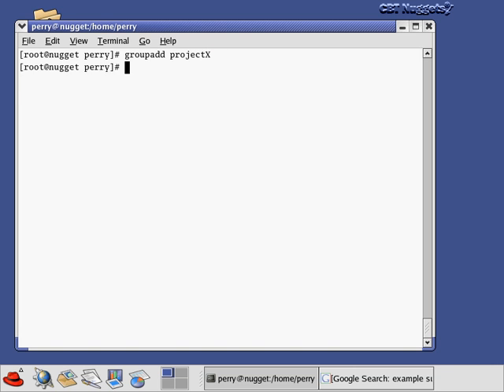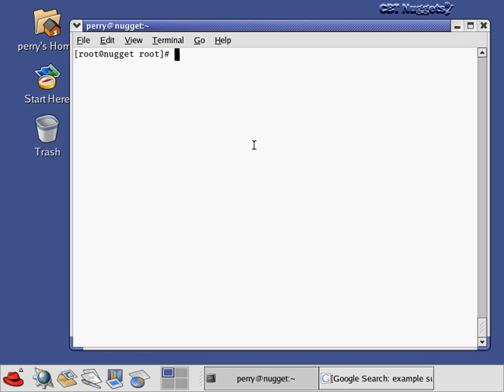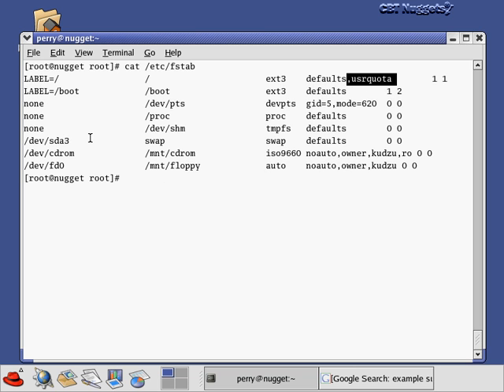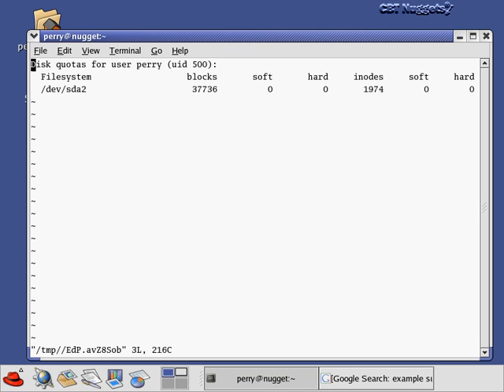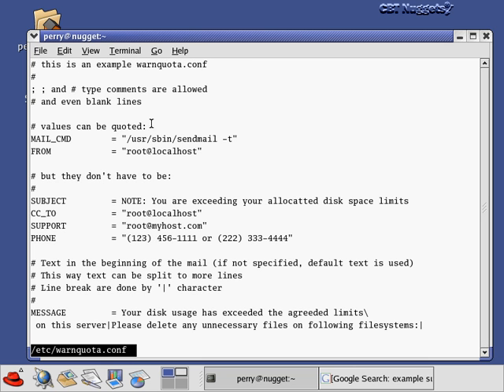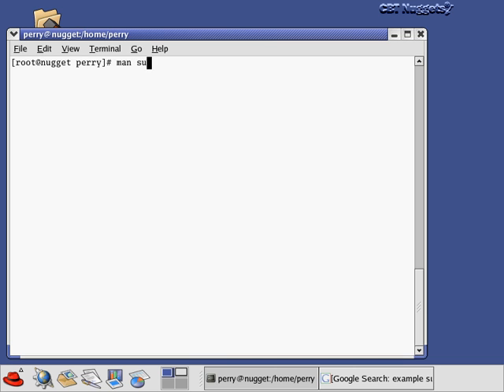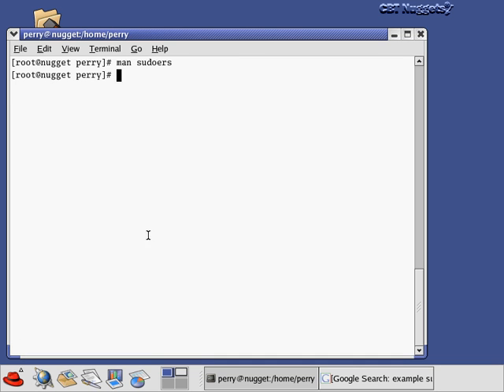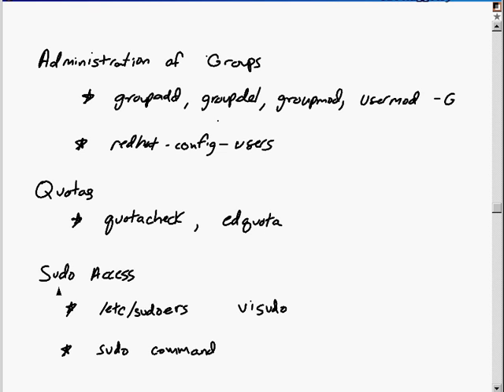12 Administration of Groups, Quotas, and Sudo Privileges